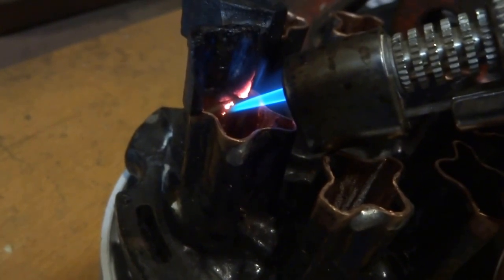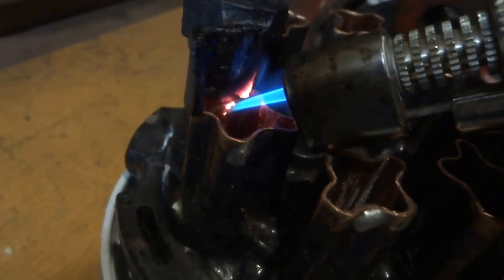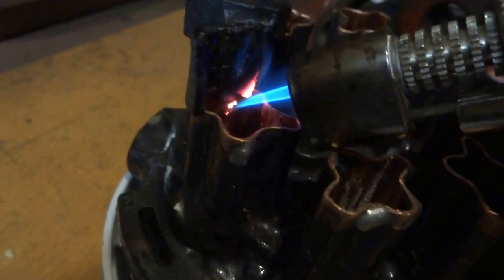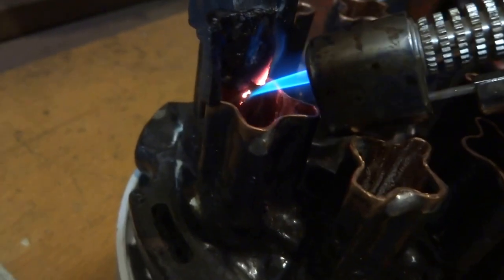Heat testing of Copper Brush Carrier for an Agni Motor.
Agni motor brush carrier, experimental design of improved copper tube based brush carrier.  Heat testing compared to the old Bakelite material that was used in the original carrier. These copper carrier tubes carry the current to within 2 mm of the commutator, negating the need for matched brushes and keeps the whole lot from getting this hot in the first place.